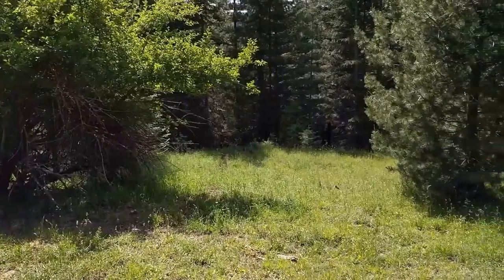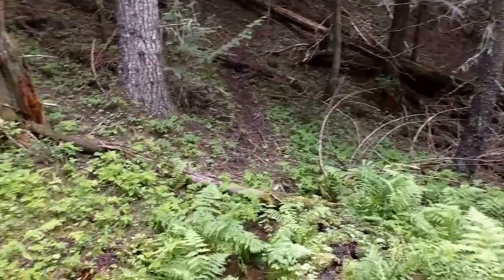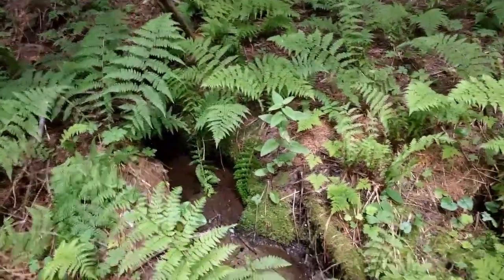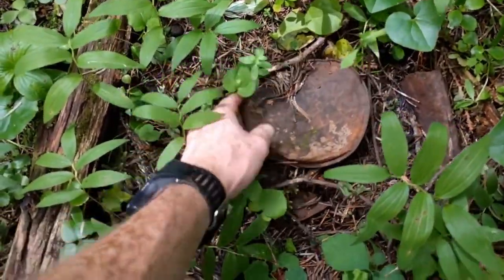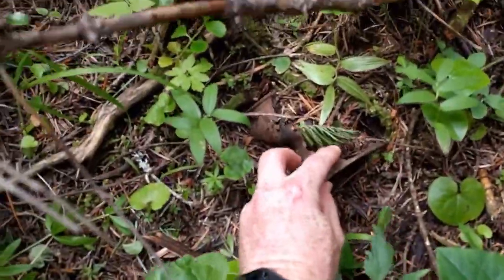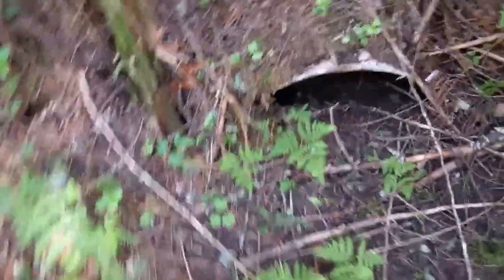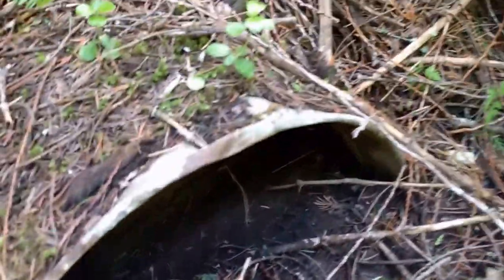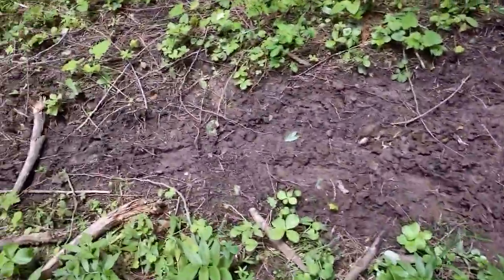William Henry Thomas Marble Creek Logging Homestead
Discovering my Great Grandfather's logging homestead up Marble Creek in the now St. Joe National Forest.